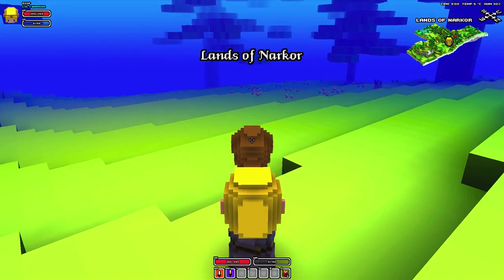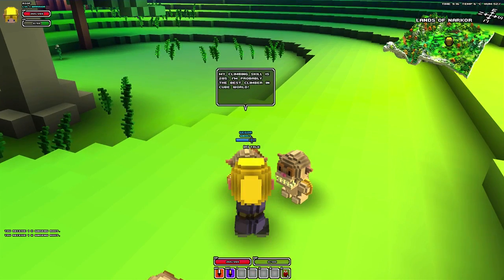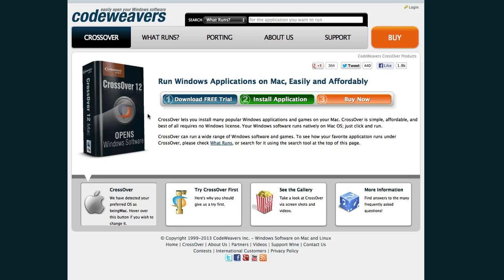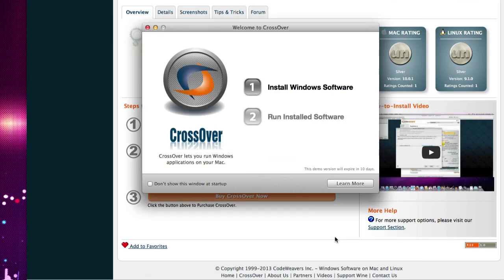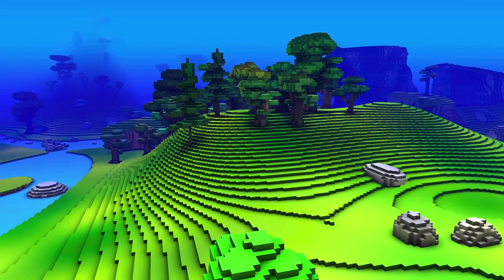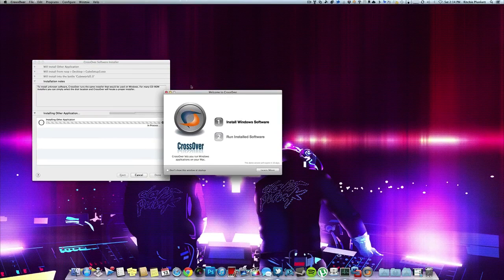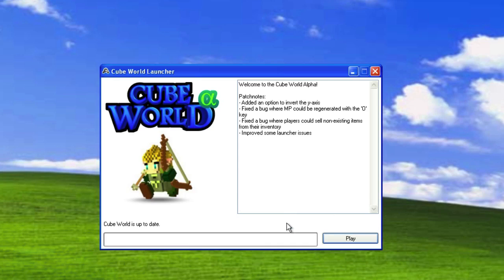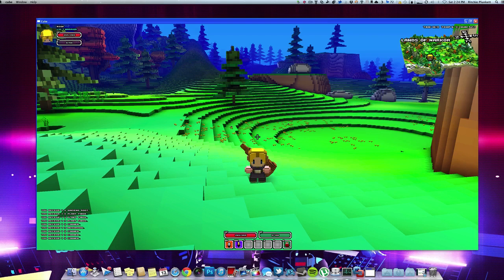How To: Get Cube World Working On A Mac #1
Check out my article on my website where you will find a step by step guide how install CubeWorld with all the links provided. Don't worry no surveys :P